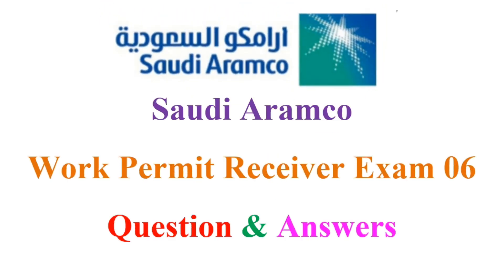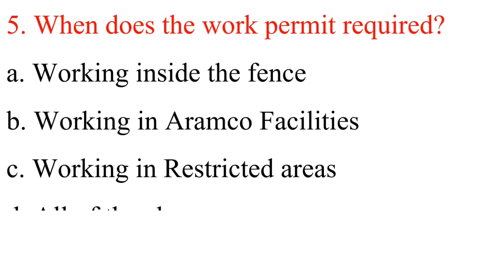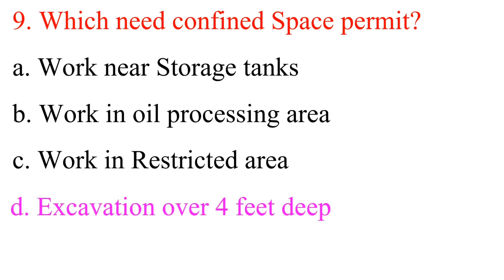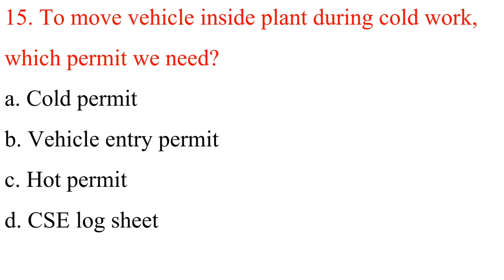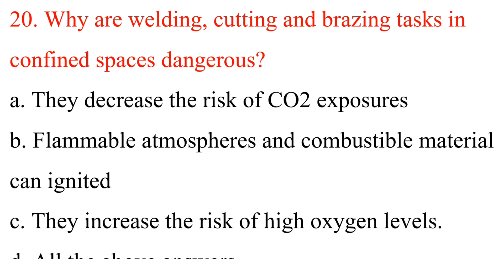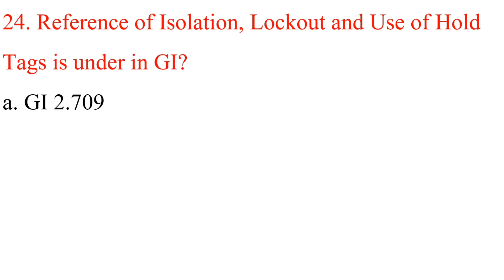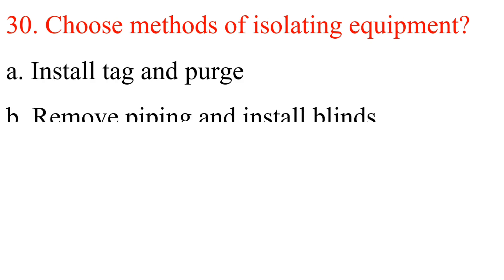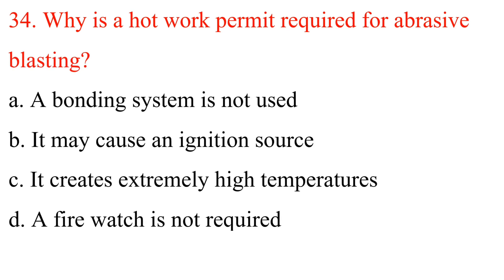Saudi Aramco Work Permit Receiver Exam 06 Question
How to Develop Spoken English in Easy Steps